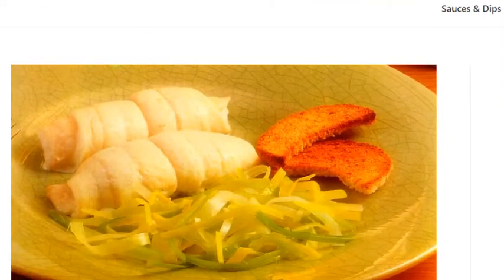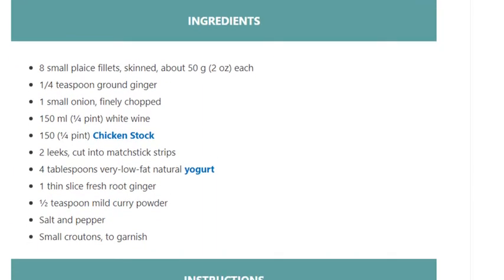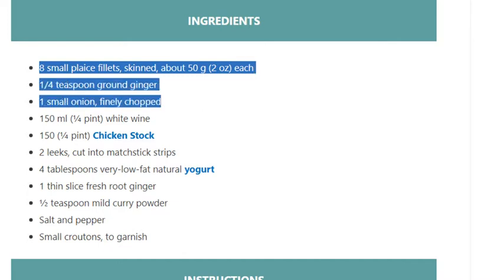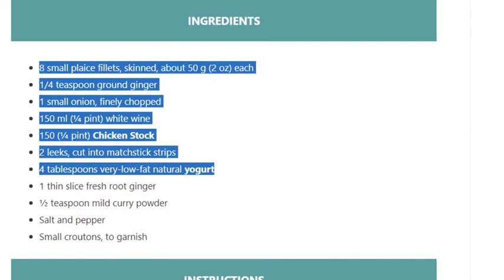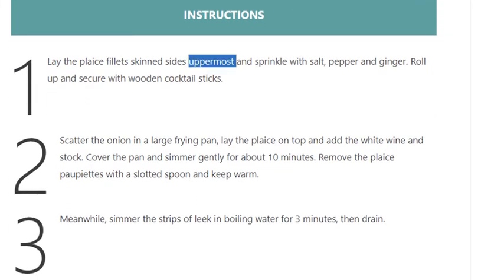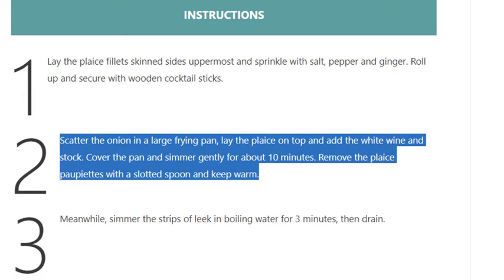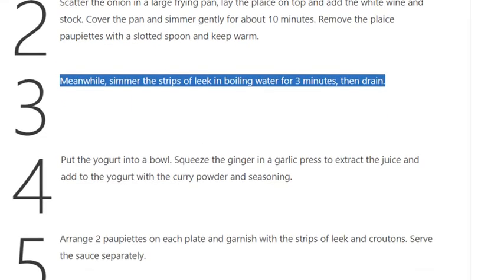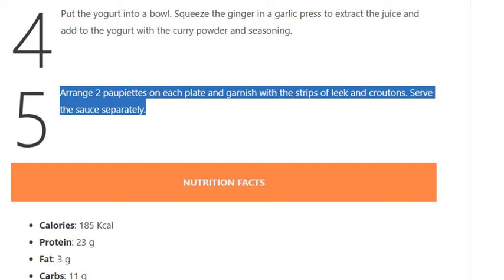Piquant Plaice Recipe (Low Fat)